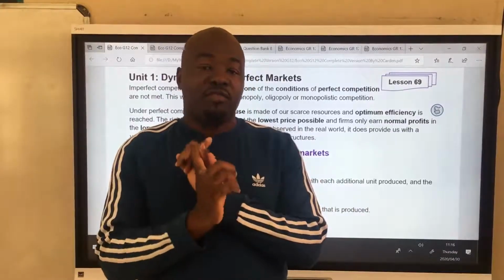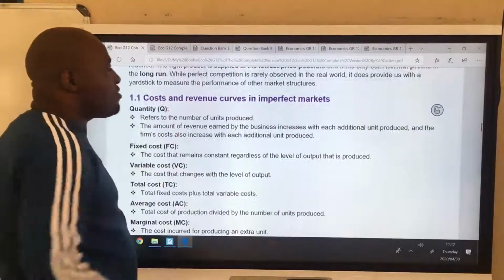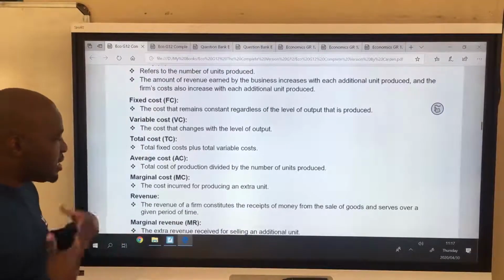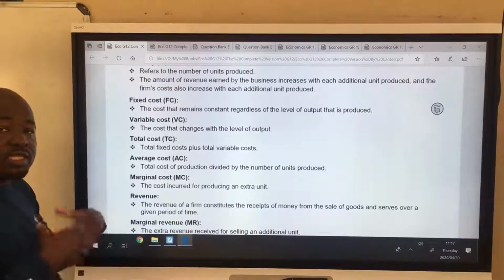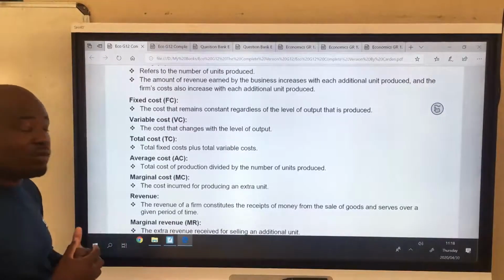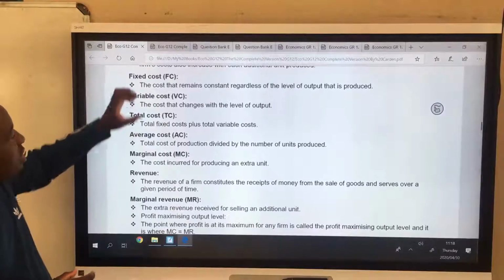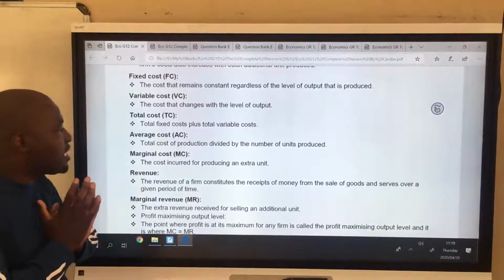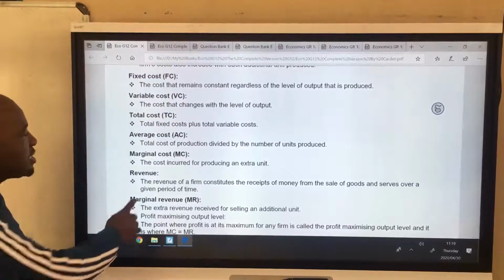7 1 Dynamics of Imperfect Markets